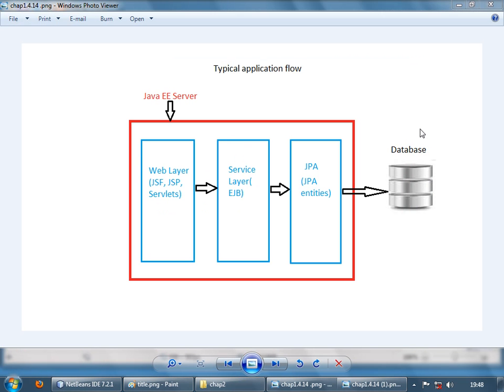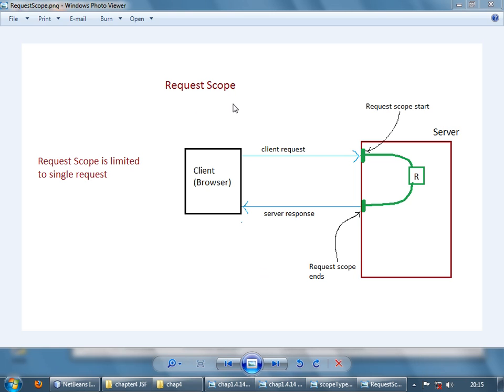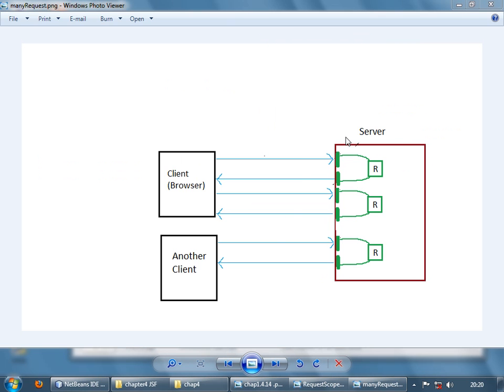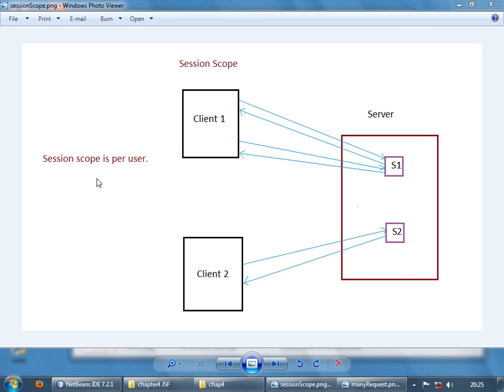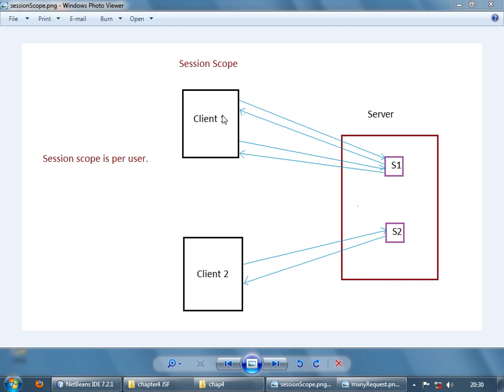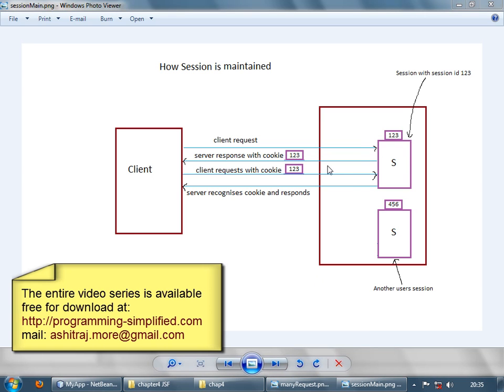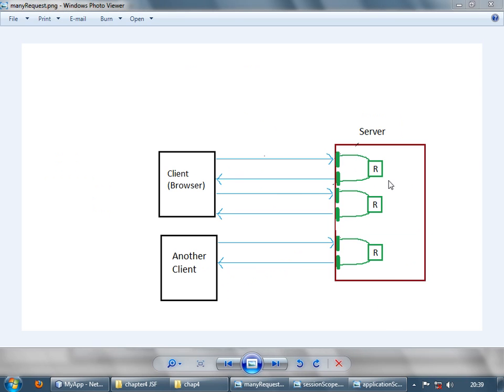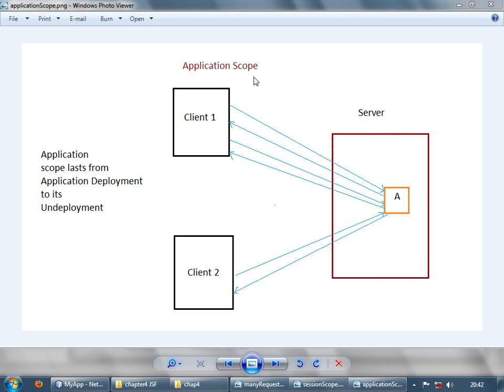chap1_Introduction_to_JSF_and_understanding_scopes